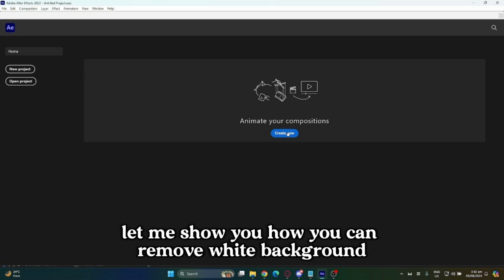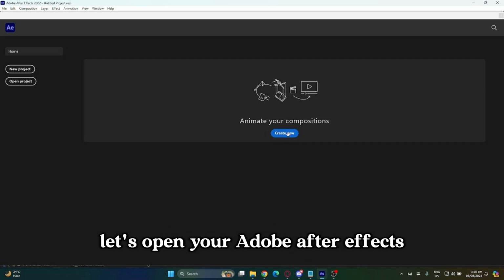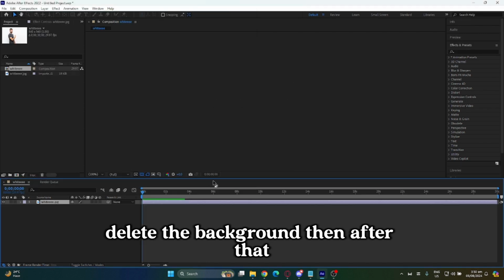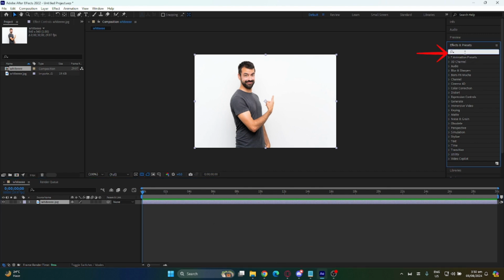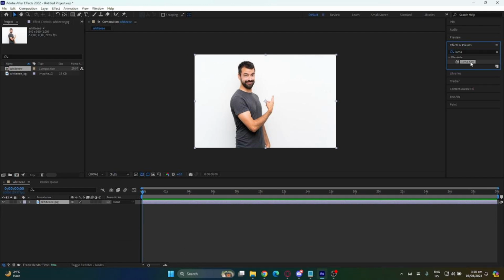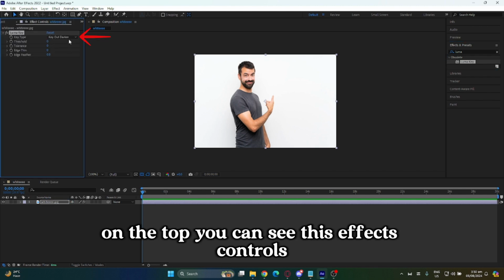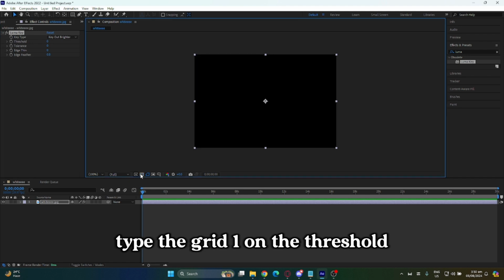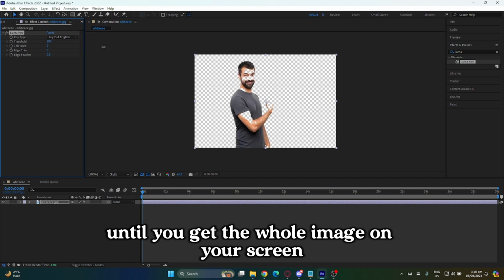✅ How to REMOVE WHITE BACKGROUND IN AFTER EFFECTS - FULL GUIDE 🚀✨😱✅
Struggling with removing white backgrounds from your videos in After Effects? This comprehensive guide will show you step-by-step how to effortlessly remove white backgrounds, making your compositions cleaner and more professional. Perfect for video editors, graphic designers, and anyone looking to enhance their video editing skills!

🔍 In This Video, You Will Discover:

Introduction to Background Removal - Learn why removing backgrounds can be crucial for your projects and the benefits of using After Effects for this task.
Setting Up Your Project - Step-by-step instructions on how to create a new project or open an existing one in After Effects.
Importing Your Footage - Detailed guide on how to import your video footage or images into After Effects.
Using Keylight 1.2 - Comprehensive tutorial on using the Keylight 1.2 plugin to remove the white background, including:
Applying the Effect: How to apply the Keylight effect to your footage.
Selecting the White Background: Tips on using the color picker to accurately select the white background.
Adjusting Settings: Fine-tuning the Keylight settings to achieve a clean removal.
Refining the Edges - How to refine the edges of your subject to ensure a seamless blend with the new background.
Using Masks for Precision - Advanced techniques on using masks to isolate and refine areas where the Keylight effect needs more control.
Adding a New Background - How to add and blend a new background into your composition.
Rendering Your Project - Tips on rendering your final project with the new background.
Troubleshooting Common Issues - Solutions for common problems you might encounter during the background removal process.
Expert Tips and Tricks - Professional advice to enhance your background removal skills and make your projects stand out.

✨ Why You Should Watch This Video:

Comprehensive Guide: Clear, step-by-step instructions suitable for all skill levels.
Professional Results: Learn how to achieve clean and professional background removal.
Enhance Your Skills: Improve your video editing and compositing skills in After Effects.
Expert Tips: Get professional advice on best practices and advanced techniques.
Troubleshooting Help: Find solutions to common issues, ensuring a smooth editing process.